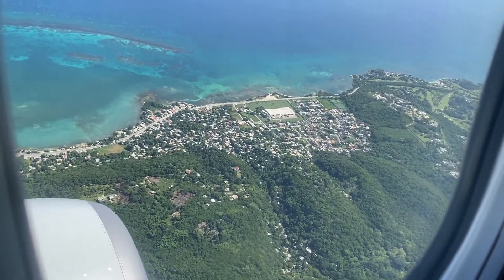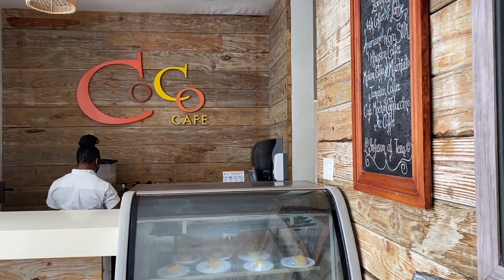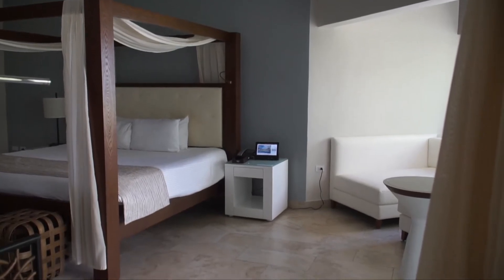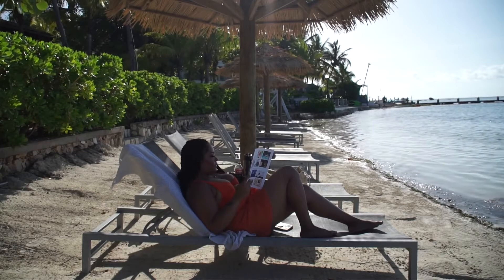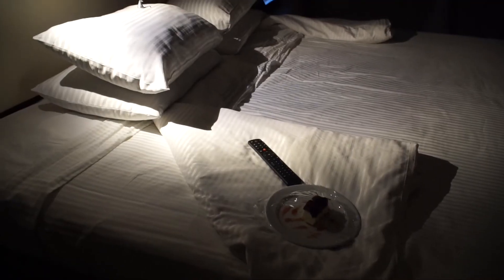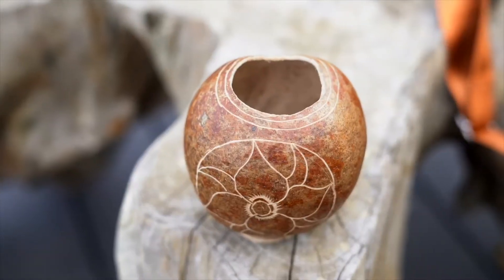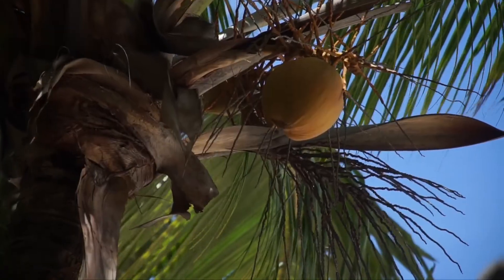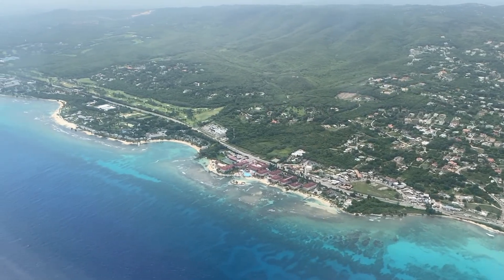Montego Bay, Jamaica Vlog (Zoetry Resort, Martha Brae Rafting, etc.)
When I break, I BREAK. I just wanted to relax this time, but Jamaica is gorgeous with so much to see so the next time I go, I'll get out and explore more. I loved that the beach was private and the resort grounds were so lush and beautiful. I had some really great food (jerk chicken, plantains, festivals, cabbage, sweet corn, sausage, and pork, oh my!), which is always an incredibly important part of traveling and of course rafting on the Martha Brae was a highlight. I hope you enjoy this video! Feel free to drop me a comment!

Kaysherrie.com
Instagram.com/Kay_Sherrie
Twitter.com/Kayla_Sherrie
Pinterest.com/Kay_sherrie_
Amazon.com/shop/kay_sherrie

+Gratitude
Thank you so much for taking the time to watch my videos and view my content! Your support means more to me than you will ever know!